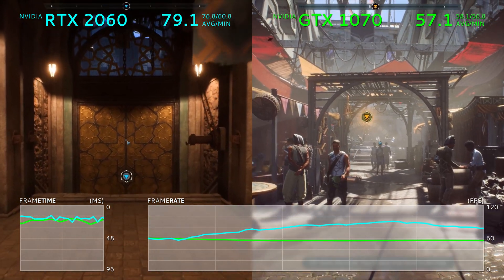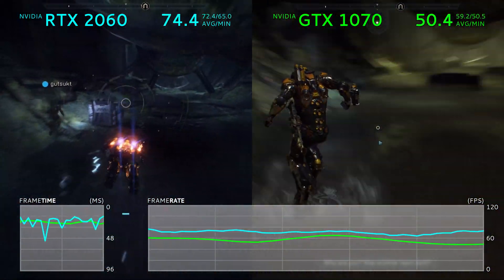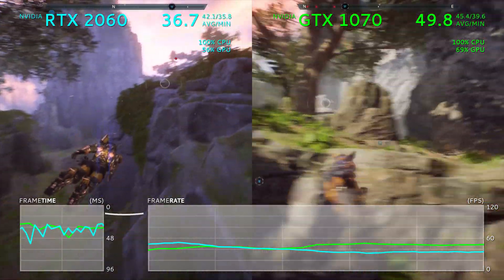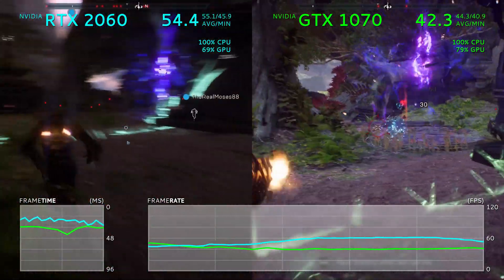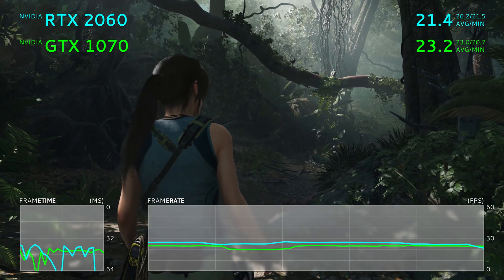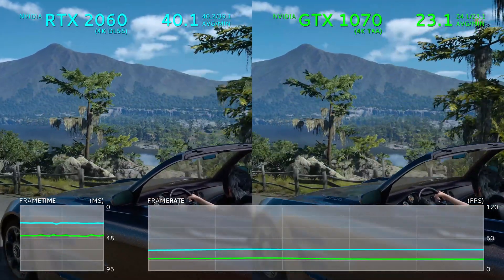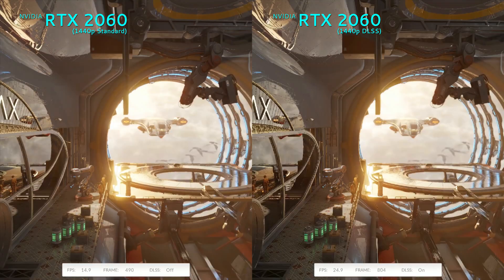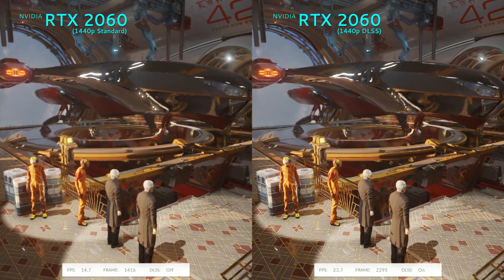RTX 2060 vs GTX 1070 Frame Performance Analysis Showdown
IT'S BACK! "GPU Wars" returns with a whole new format powered by FPAT, a Frame Performance Analysis Tool I've been developing for the past few months. It's still early days for the tool, so it's best to look at this particular video as experimental, but I'm extremely happy with the results so far and hope to continue improving both the tool's accuracy and ease-of-use so that more content like this is possible in the future.